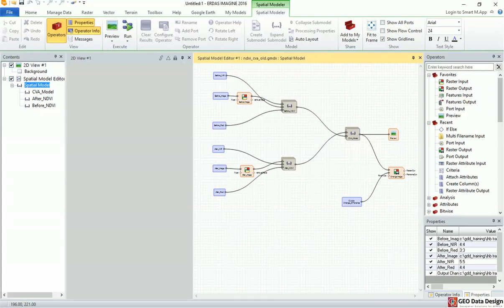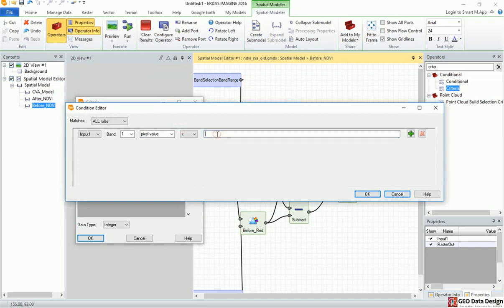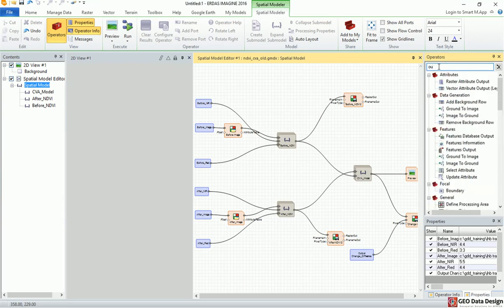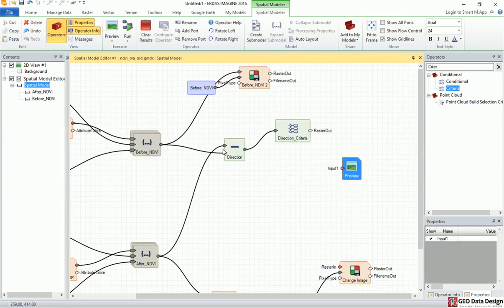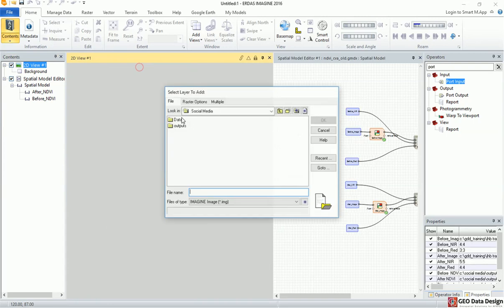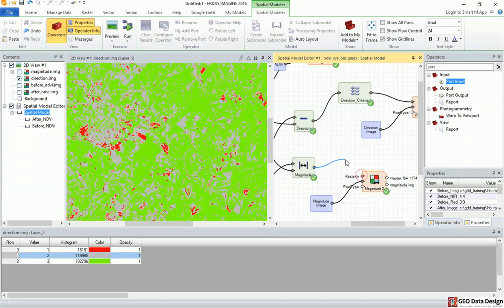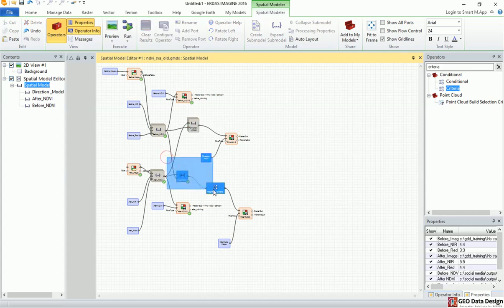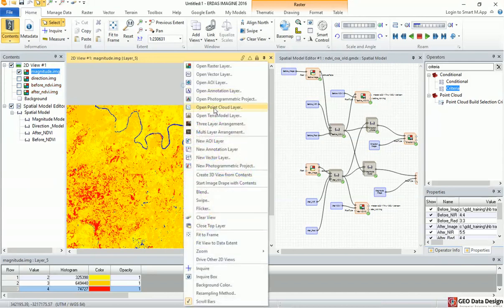Part 4 of 5: How To create a Spatial Model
Learn how to add parameters for NDVI classification in part 4 of our 5 part spatial modelling series, using Hexagon Geospatial's Erdas Imagine.